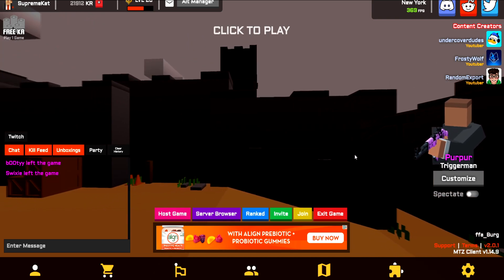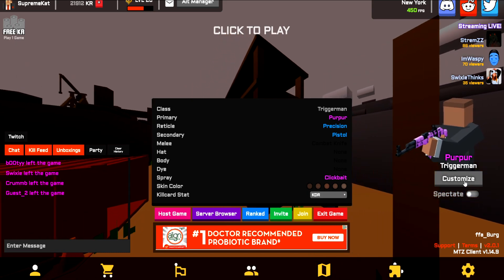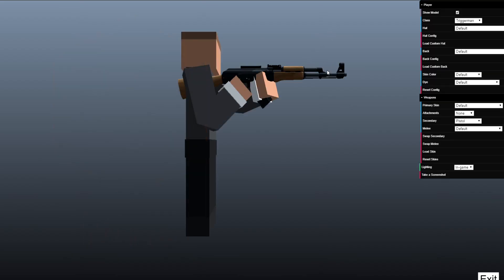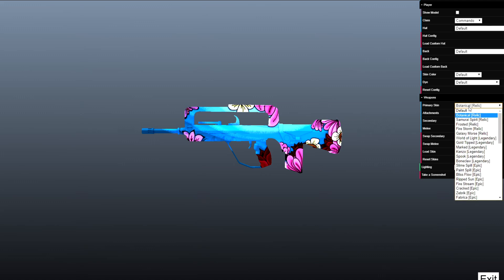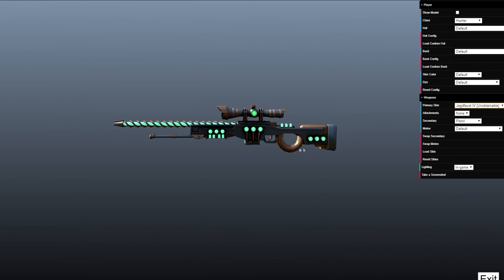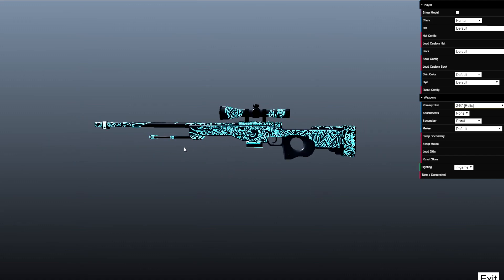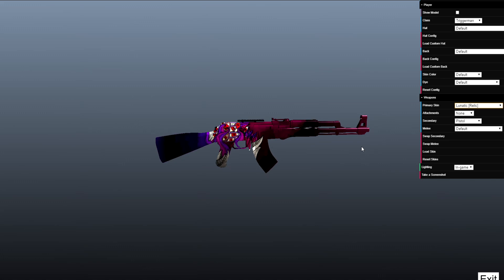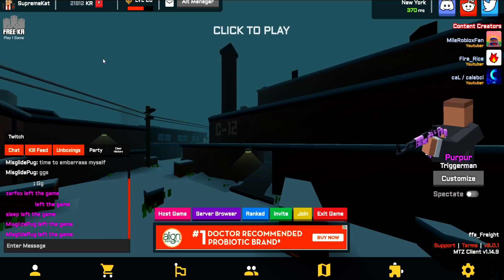ANOTHER NEW UPDATE | Krunker 2.0.1 (Skins, Gamemode, Free Spins) - Krunker.io News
ANOTHER NEW UPDATE | Krunker 2.0.1 ,I worked hard to get this video up fast. I hope it helps you guys learn more about this update!!?

Krunker Krunkerio Krunker2 Krunker 2.0.1, Krunker new update, Krunker news, krunker 2.0.1 update Krunker king of the hill gamemode